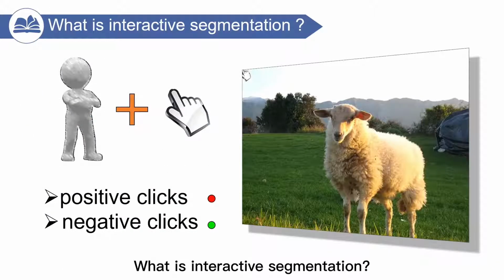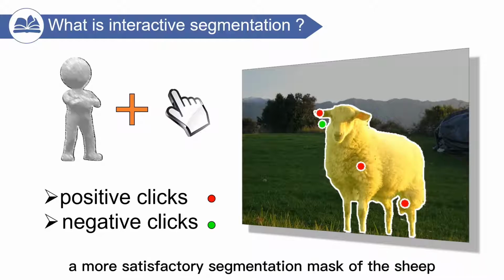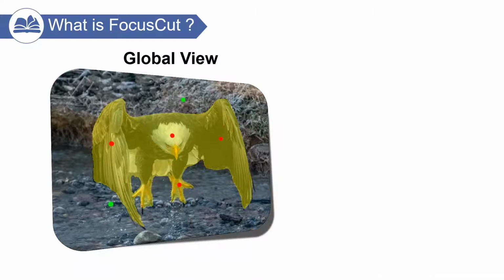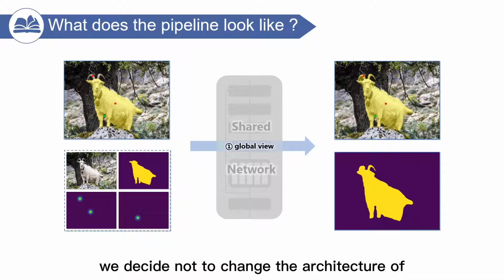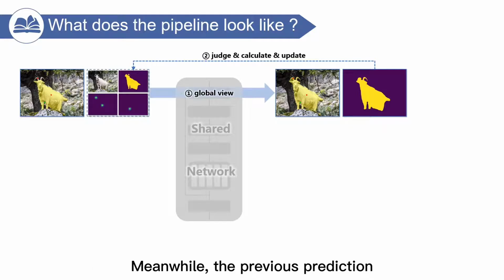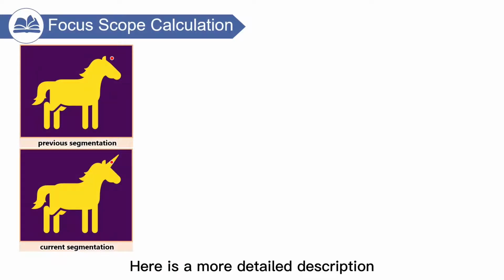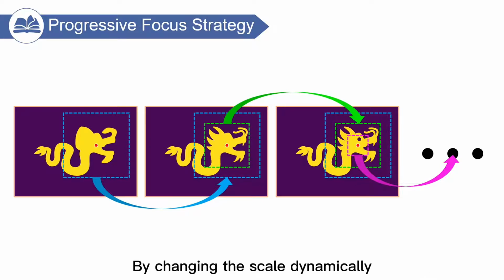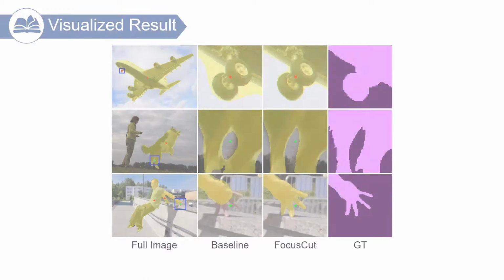FocusCut: Diving Into a Focus View in Interactive Segmentation | CVPR 2022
0:00 Introduction
0:14 What is interactive segmentation ?
0:56 What is FocusCut ?
2:00 What does the pipeline look like?
3:17 Focus Scope Calculation
3:46 Progressive Focus Strategy
4:26 Visualized Result
4:36 Summary